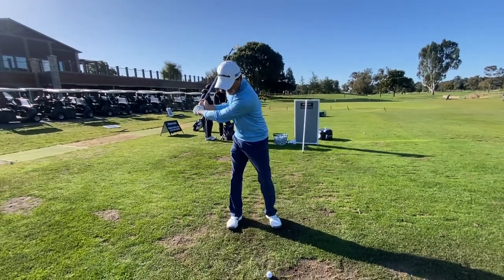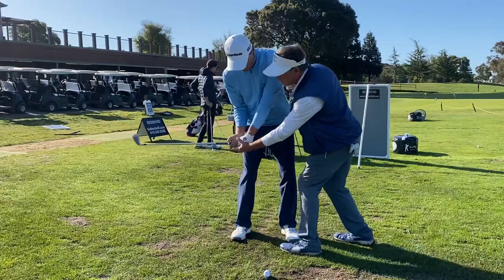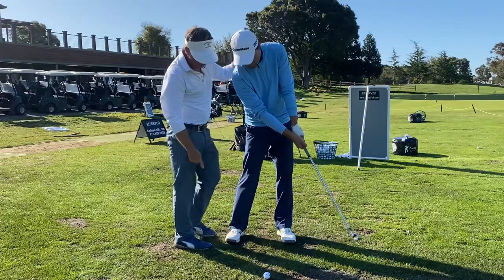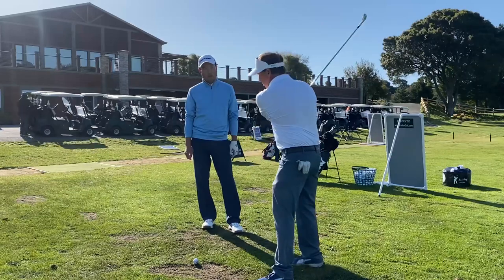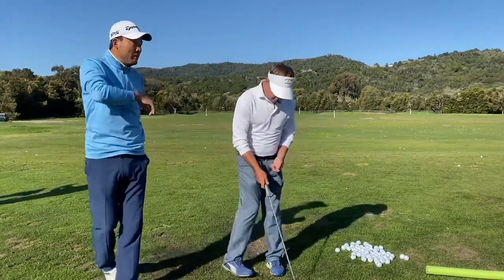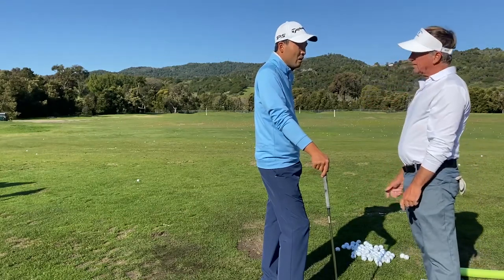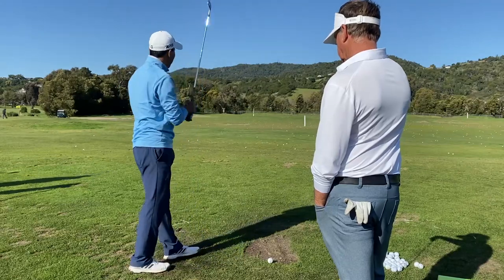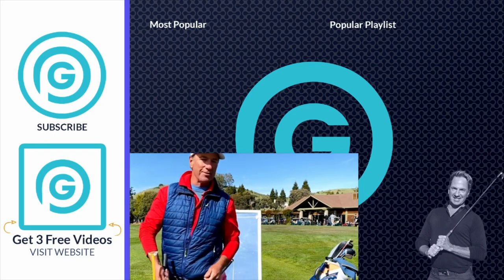Shoulder Turn Golf Tips | HENRIK STENSON Clean Up Swing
As one of the PGA Tour's most consistent golfers, the Henrik Stenson swing has been studied by several players interested in applying the same techniques to their own game. Concerning his swing, Stenson believes the worst thing a player can do would be to manipulate the clubface by rolling their wrists during the takeaway.

Henrik believes this results in either closing or opening the clubface, causing the player to compensate with their shoulder rotation in order to bring their swing back on plane. As seen in Henrik Stenson's golf swing, he allows his arms, hands and upper body to synchronize by implementing effective shoulder rotation.

Me and my golf students often observe players who have trouble with proper shoulder rotation are also the same golfers that fail to gain any distance on their shots. While most casual players start out by trying to generate clubhead speed and gain distance by using their arms to generate the force, this often results in golfers swinging much faster and harder than anyone ever should.

Because golf operate quite differently than any other sport, players will need to focus their efforts on proper shoulder rotation, as doing so will indicate balance, generate power and maintain the ideal swing plane for your golf club. There may not be better golf strategies than focusing some time and effort on improving the rotation in your shoulders. During backswings, a golfer's shoulders should be turning 90 degrees in the opposite direction of the target.

Players who are executing their shoulder rotation correctly should have a high degree of shoulder tilt evident in their backswing. During backswings, your front shoulder should always be rotating lower than your back shoulder. Such an angle will provide golfers with positioning that points in the direction of the golf ball. This angle will allow players to easily approach their shot at steeper angles, which will send the ball sailing up into the air.

The distance generated by properly rotating your shoulders happens because of the excessive force created by the players while executing this motion. Me and my golf students clearly understand that increased force will mean gains in speed and distance. There may not be better golf strategies than adding speed to your game, as doing so correctly will also assist in lowering your score and creating exciting outings on the golf course.

00:00 Shoulder Turn in Golf Swings
00:25 Aiming Point Swing Strategies
01:07 Stop Over-Rotating Your Swing
02:04 Clubhead Release Drills
02:31 Shoulder Stabilization Swing
03:22 Customizing Your Golf Swing Posture
04:27 Training Your Swing for Consistency
04:50 Henrik Stenson Messy Shot
05:08 Take a Lesson with Paul Gorman